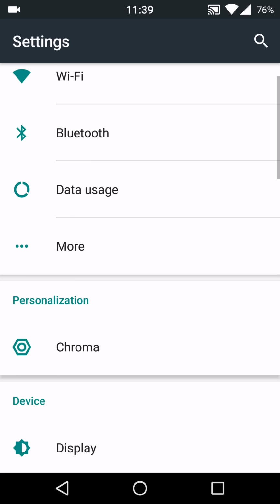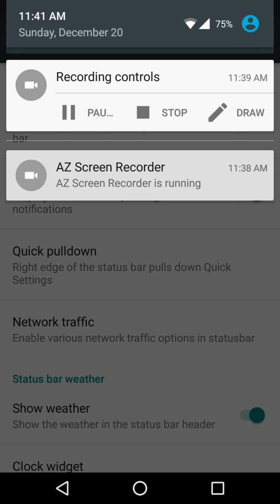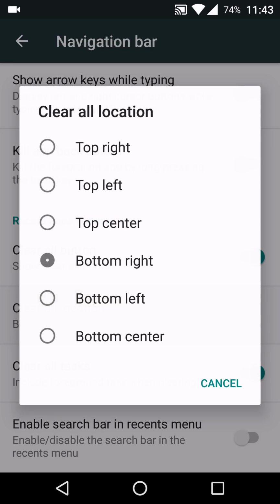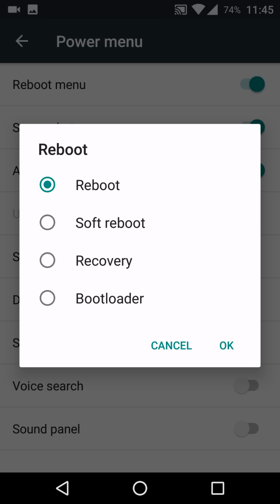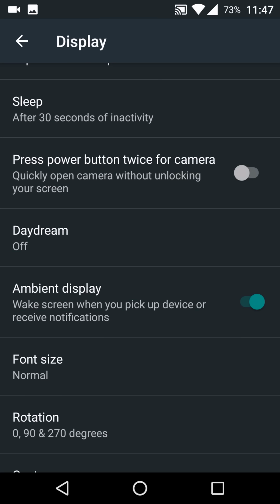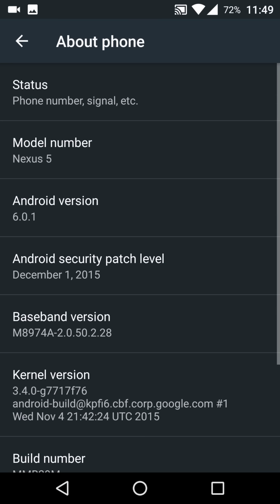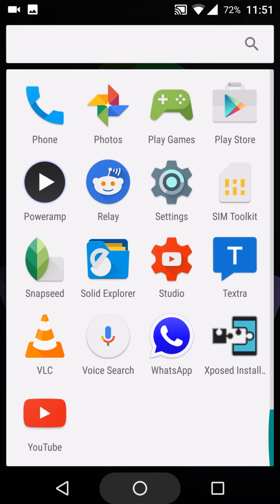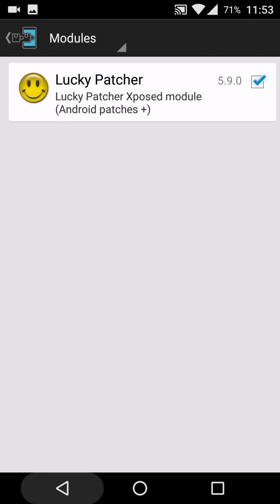Chroma ROM Marshmallow 6.0.1 review for Nexus 5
An in depth review of Chroma ROM Marshamllow for Nexus 5 (Hammerhead)